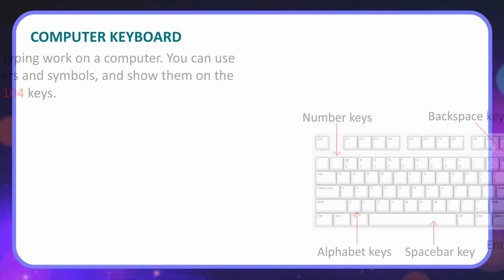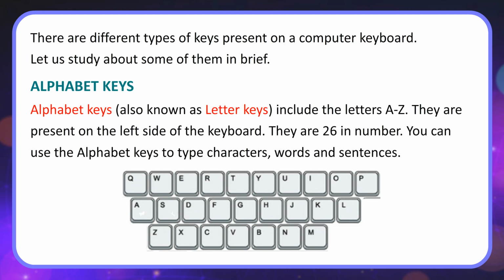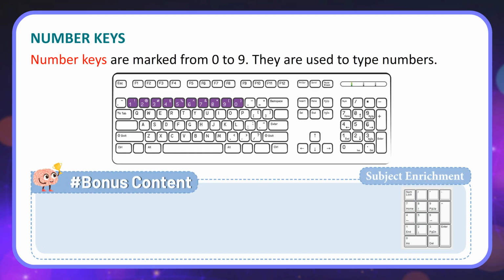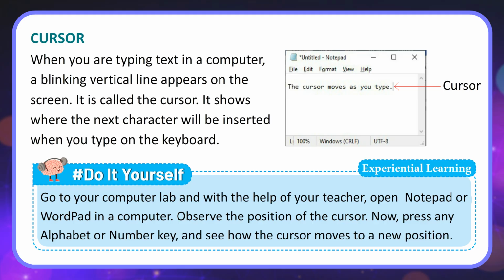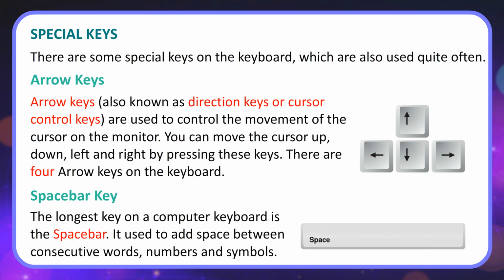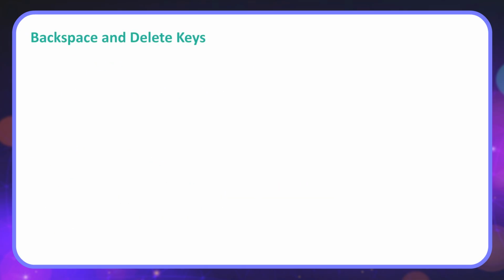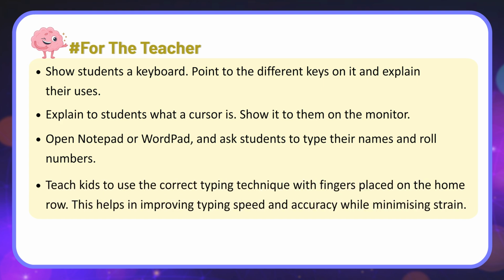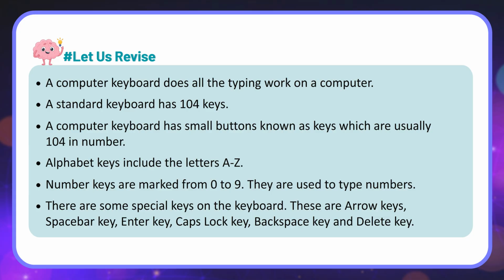Learning About Keyboard and Mouse II Computer Book -1II MX